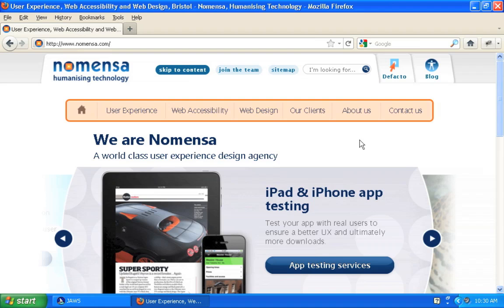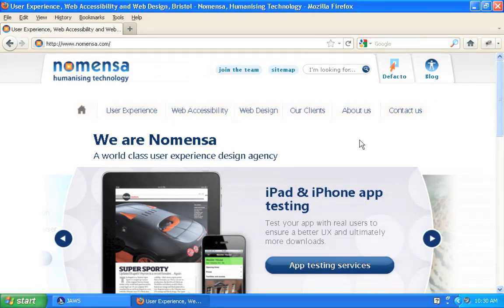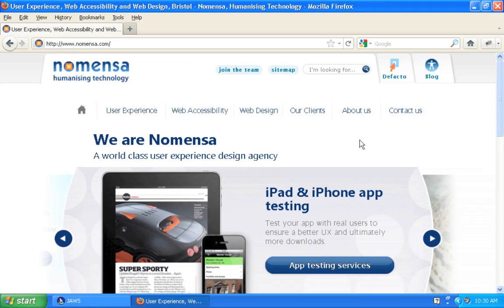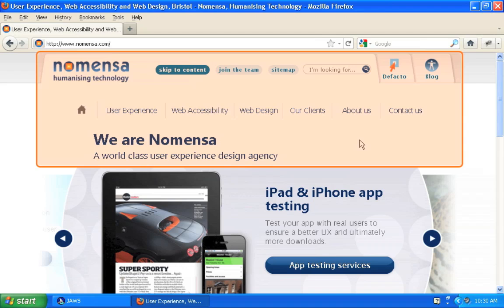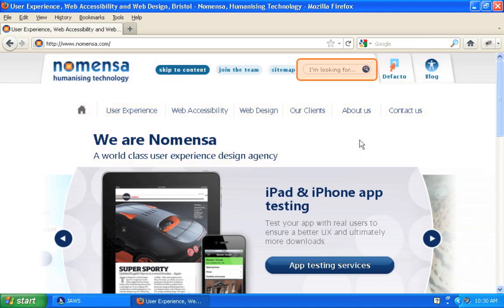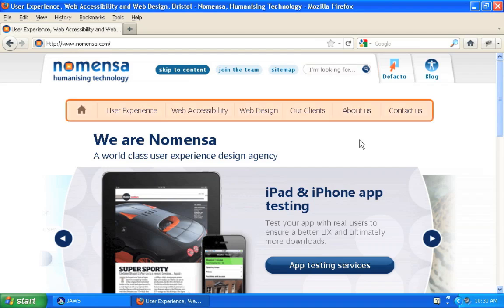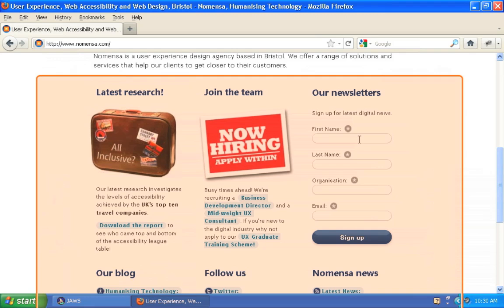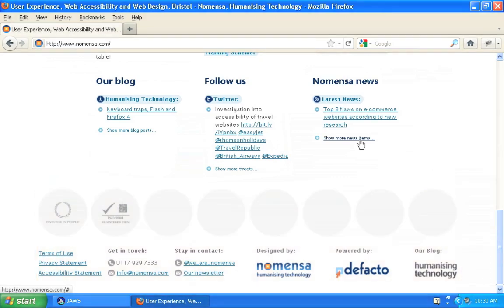How ARIA landmark roles help screen reader users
This video from Nomensa demonstrates how ARIA landmark roles help screen reader users understand the purpose of different areas of a web page, such as search, navigation or main content.